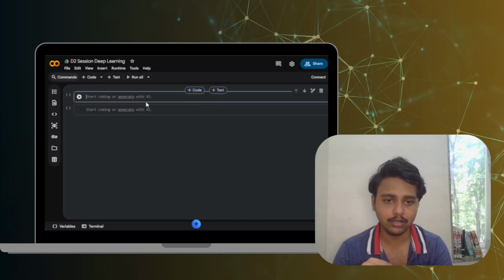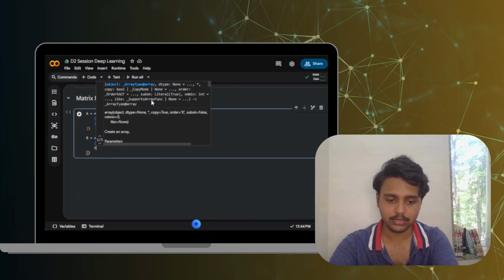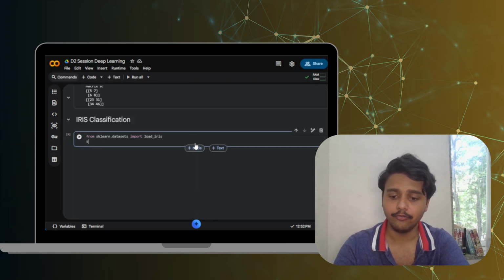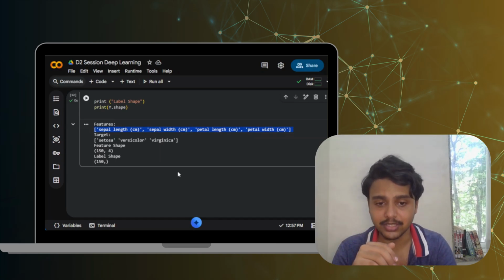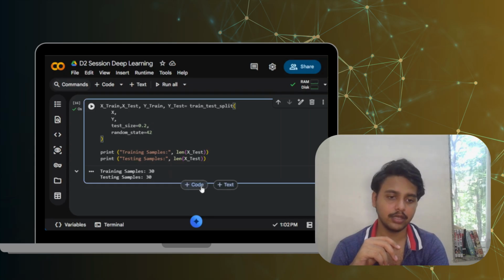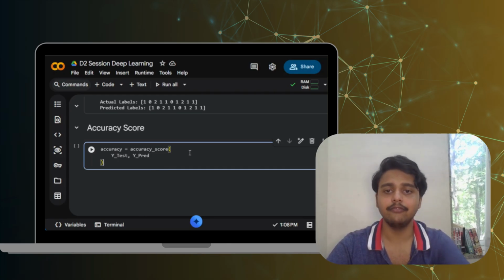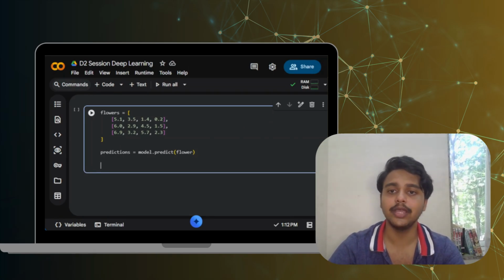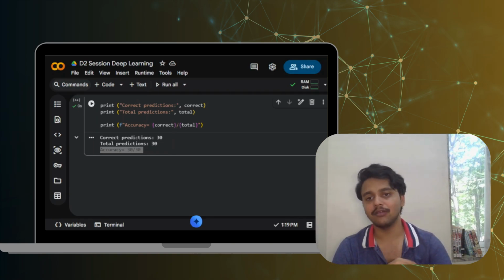Workshop 2 - Visualizing NeuralLearning with Python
📊 Turn mathematics into visualization!

Today's practical session covers:
✅ Matrix Operations
✅ Activation Functions
✅ Error Minimization
✅ Gradient Descent Visualization

See Deep Learning mathematics come alive through Python.